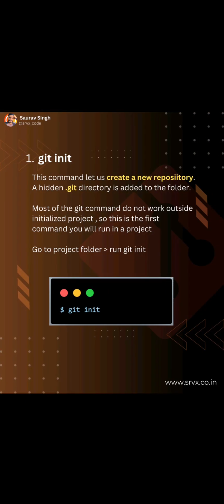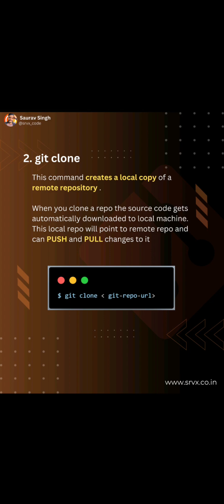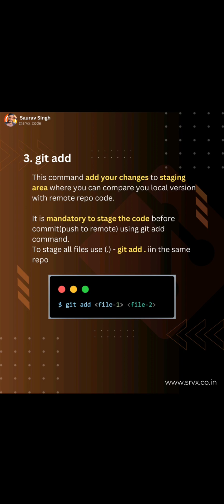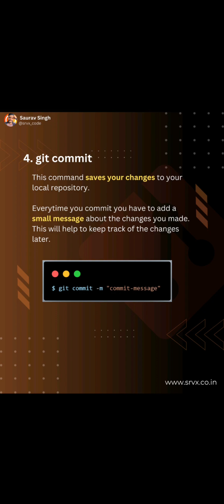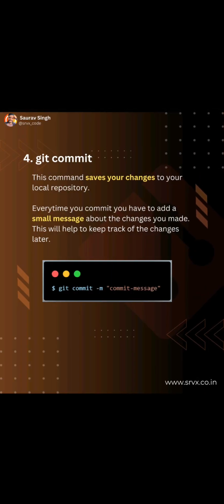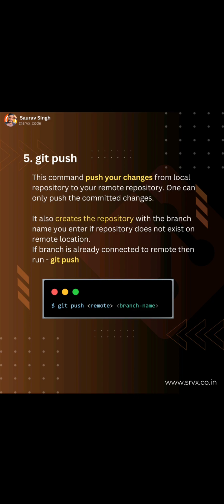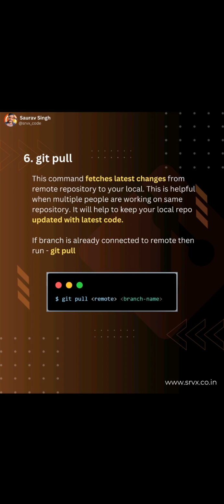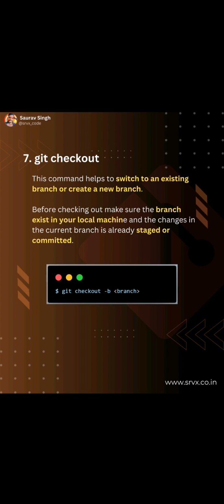Git commands | common and useful git commands you should know